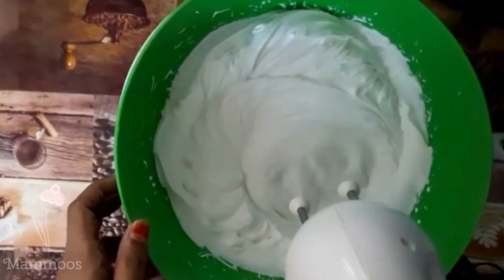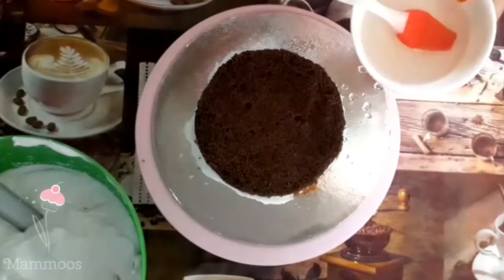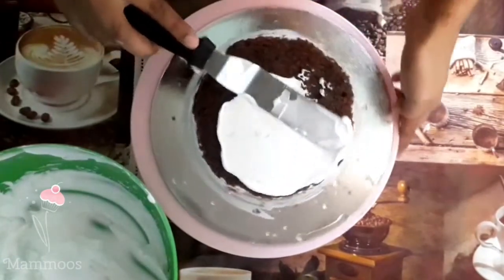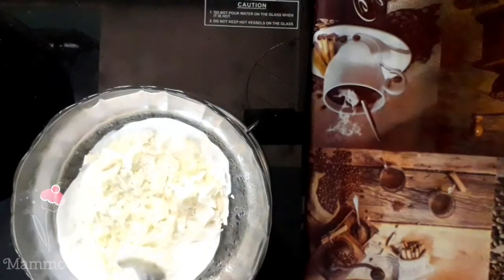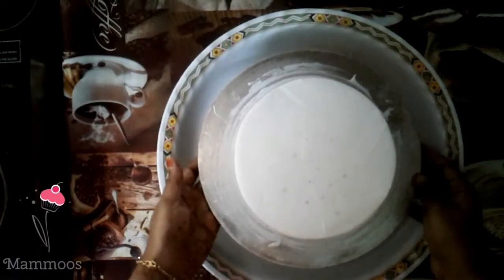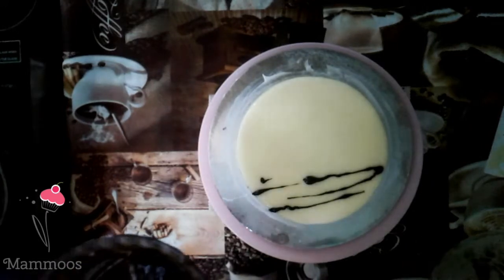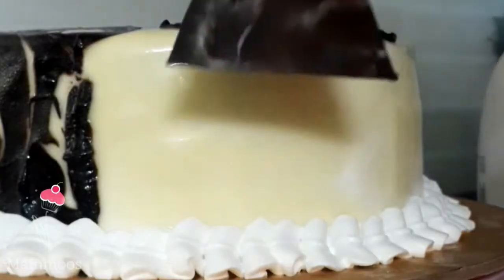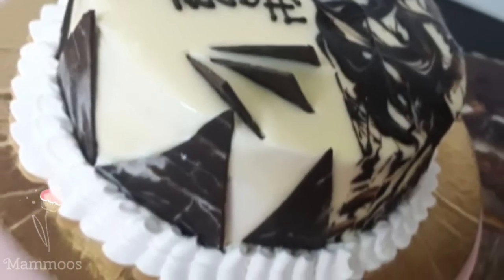Vancho cake decoration || Simple method for beginners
Ganache
White choclate 1/2 cup
Fresh cream or whipping cream 1/4 cup
Butter 2 teaspoon (optional )

*in video i used fresh cream and in voice i mentioned whipping cream. You can  use any one of them.*